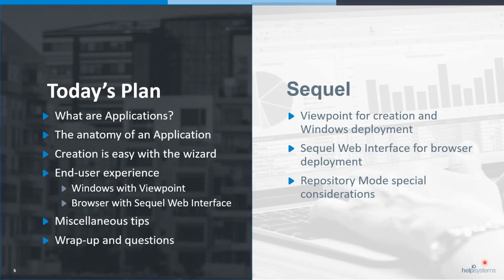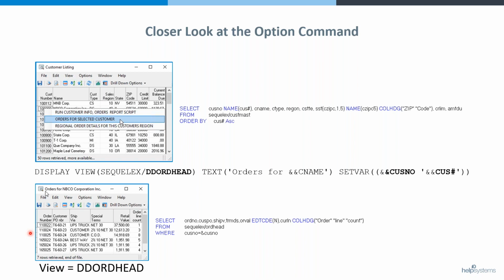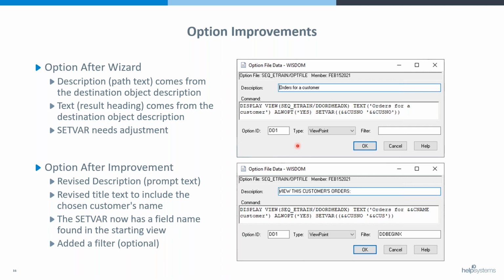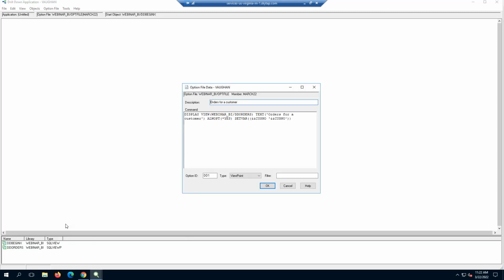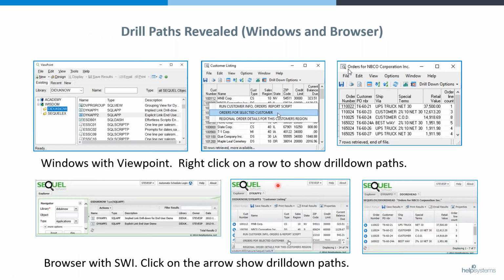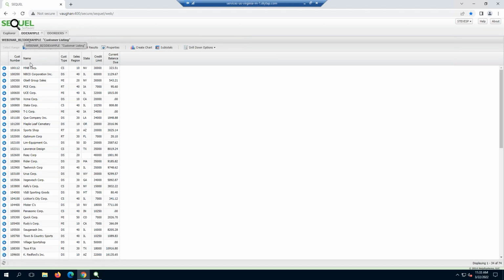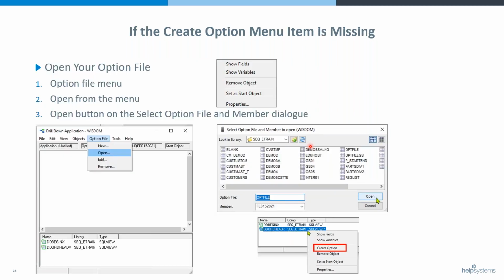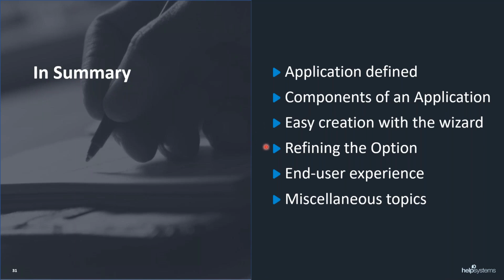Sequel | Drilldown Applications in Sequel Data Access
If you're interested in learning more and would like to demo Sequel Data Access,

End users need information and Sequel Data Access inquiries (views, host tables, etc.) provide it. But end user needs don’t stop there. The inquiry reveals that additional information is necessary. The drilldown and drill through capabilities of Sequel Applications deliver that additional information.

Whether you want look at data from a granular view, see information at a different summary level, or drill to data on other servers, the flexibility and reliability of Sequel Applications provides these capabilities.

During this training-focused webinar, our product expert walks you through a step-by-step approach on how to deliver this valuable information to your users. In addition to Application concepts, you’ll learn how to:

-Design views that meet your inquiry system needs
-Create your Application with the new drilldown Application wizard
Improve the drilldown with option modifications
-Add new drill inquiry paths to existing Applications
-Run Applications in both Windows and the browser

HelpSystems strives to develop powerful business intelligence tools for your organization. See how Applications in Sequel Viewpoint can empower your users to get the all the information they require.

Watch now!